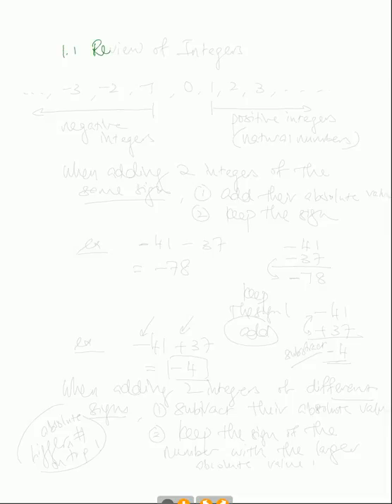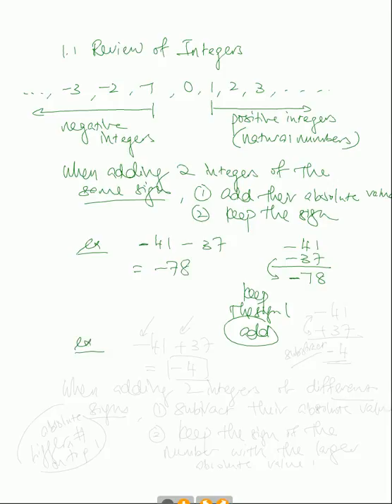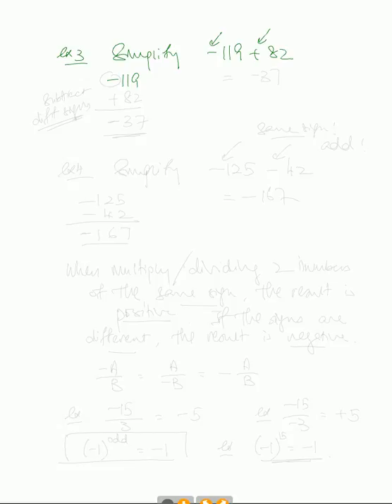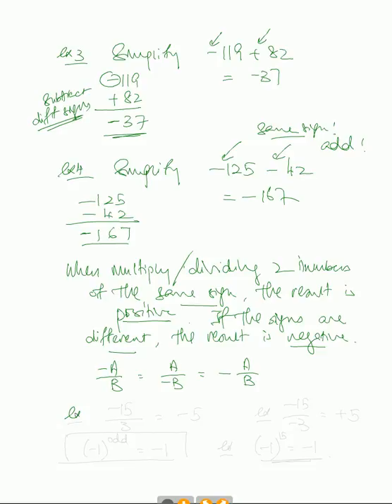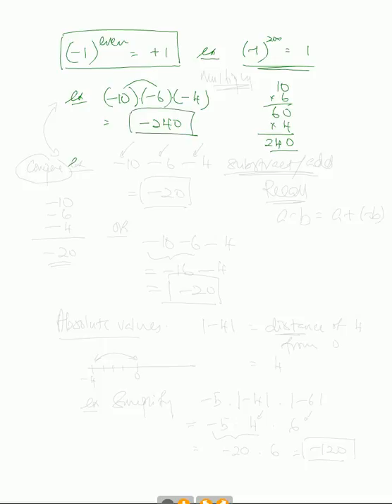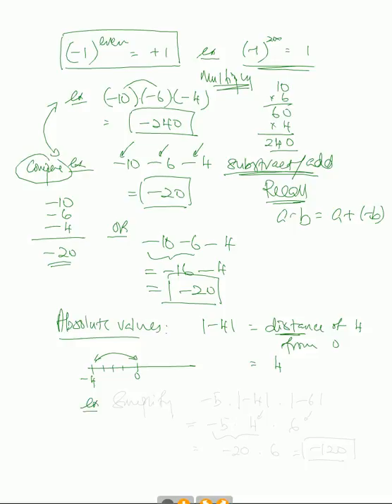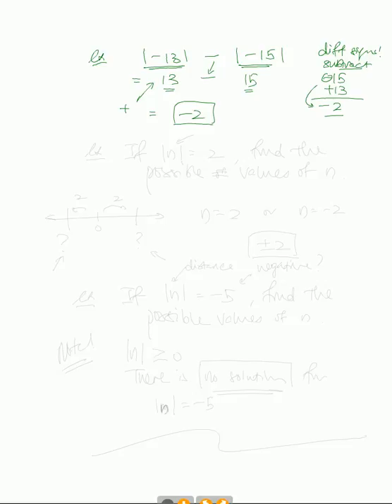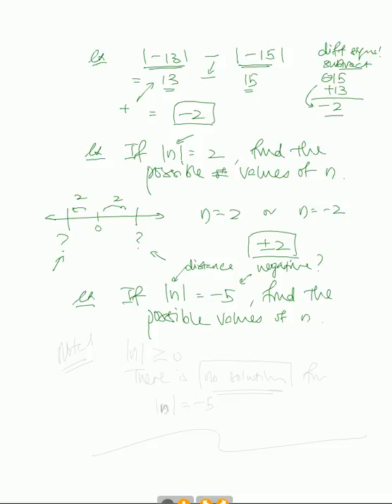1.1 Review of Integers